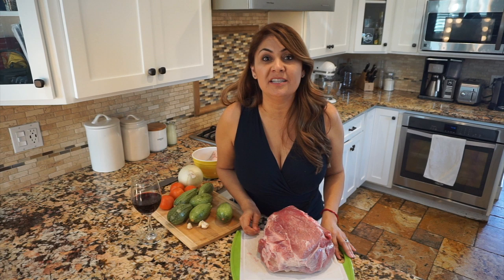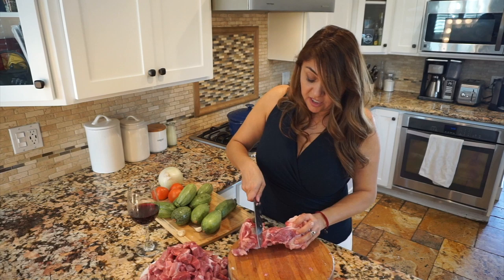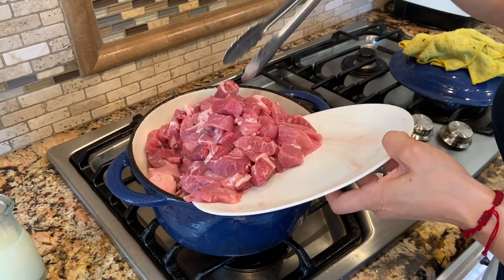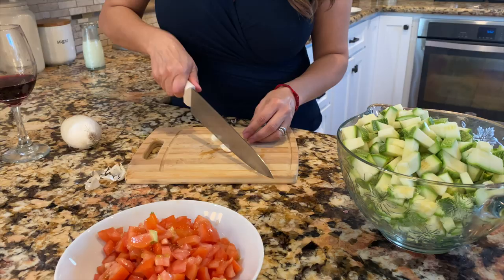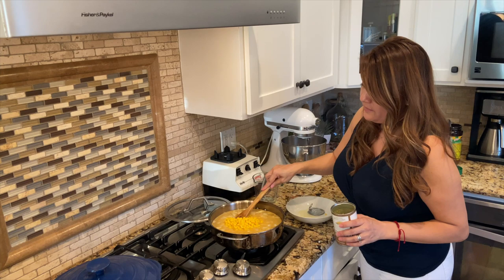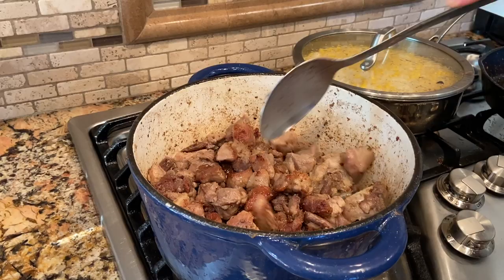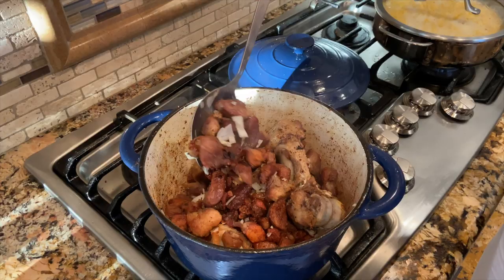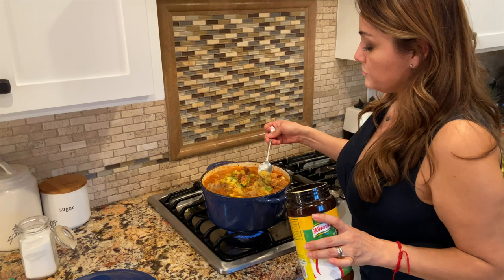Calabacitas Con Carnita De Puerco Recipe | Jenny Martinez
This Mexican dish is so simple to make yet full of flavorrrr! Keep on watching to see step by step of how I make this wonderful recipe along with my Mexican white rice with corn!

Ingredients:
4 lbs of pork shoulder, picnic roast
6-8 calabacitas (Mexican squash)
4 small tomatoes, cubed
1 medium onion, cubed
4 garlic, minced
1-2 tbsp chicken Bullion
2 cans El Pato sauce, yellow can
1/2 cup of water

White rice with corn:
2 cups of white rice
4 cups of water
2 tbsps chicken boullion
2 garlics, whole
little piece of onion
1 can of corn